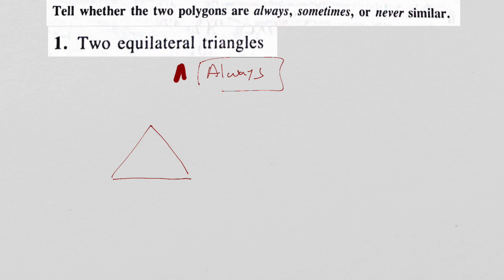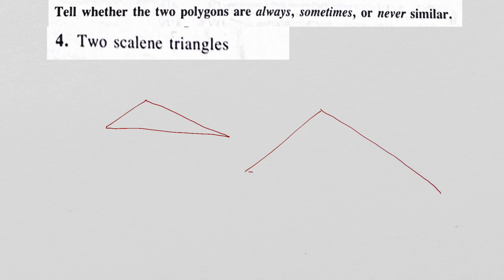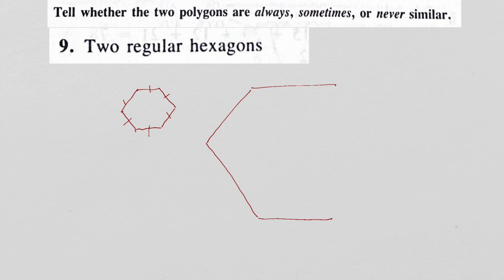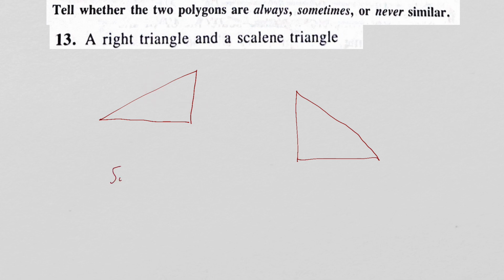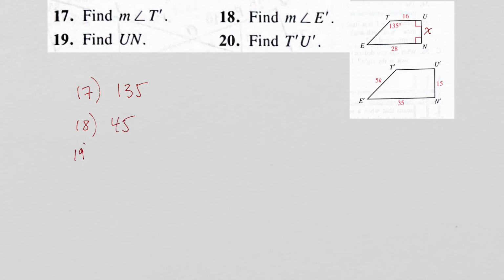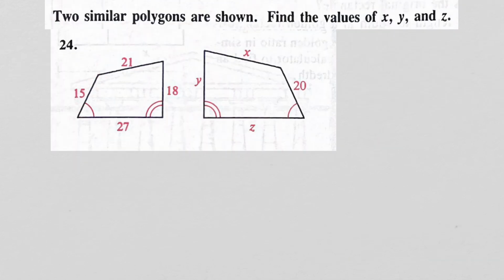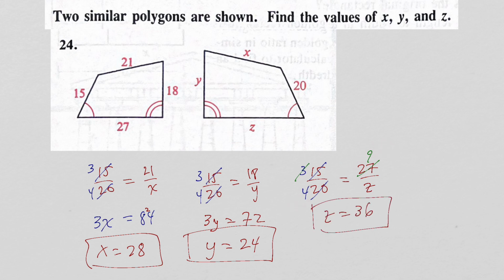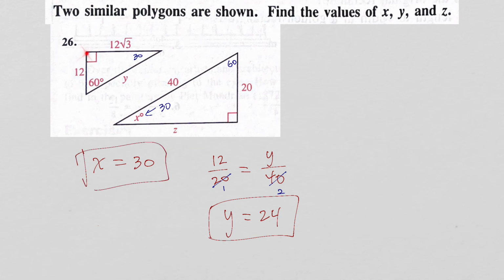Video Solutions - p250 #1-20all, 24, 26